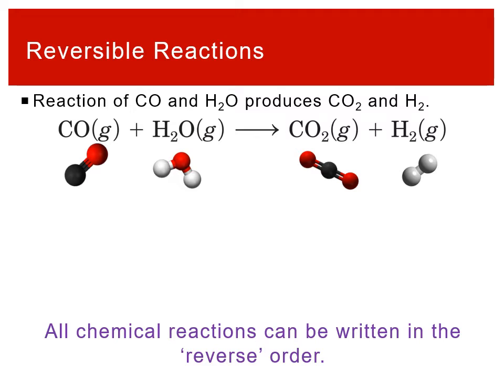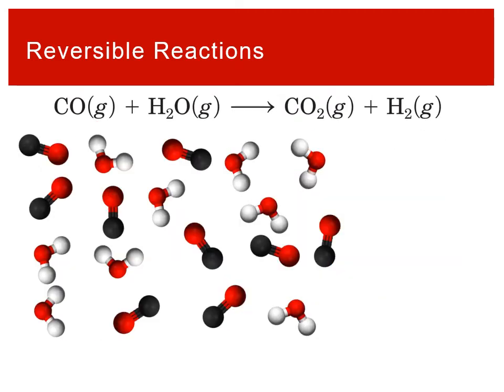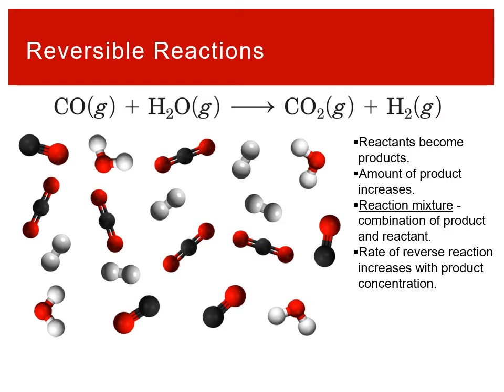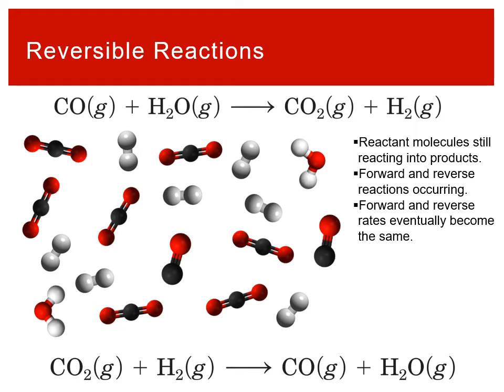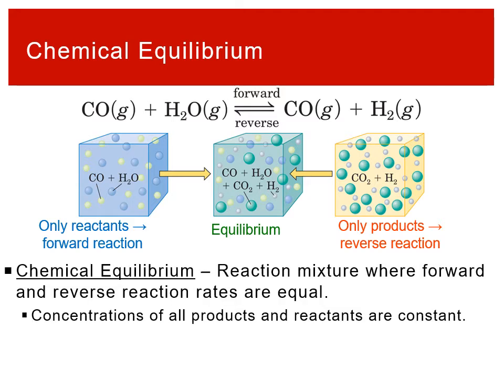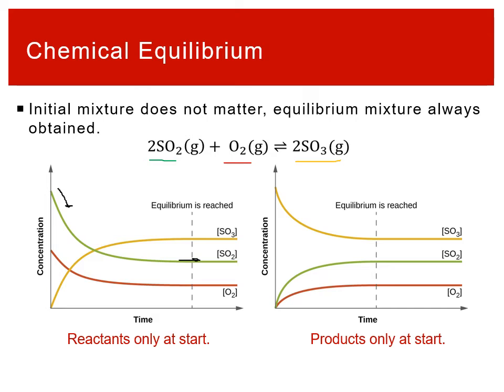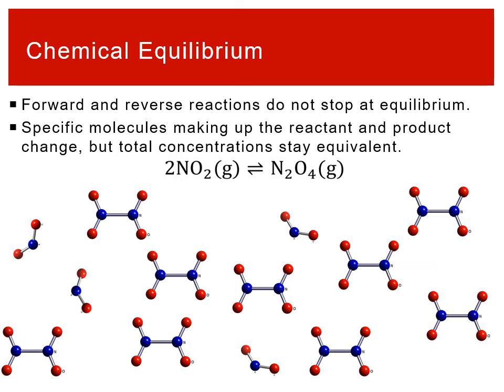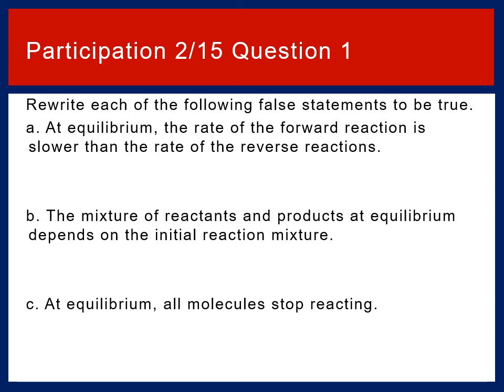CHEM 1412 Lecture 2/14-2/15 Part 1: Reaction Equilibrium